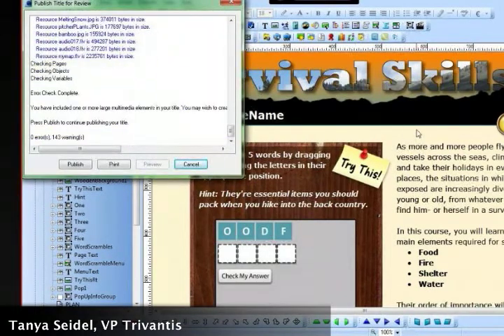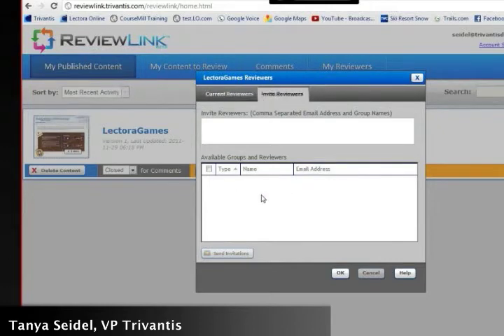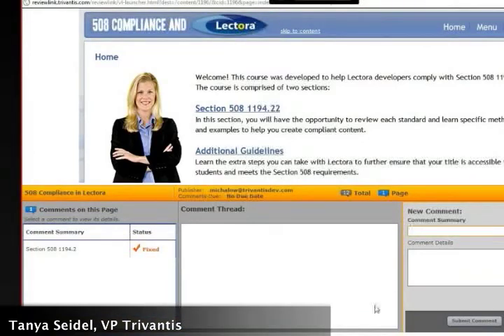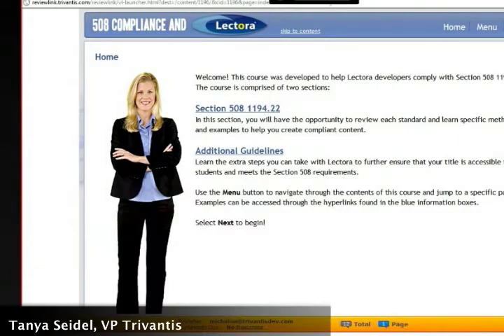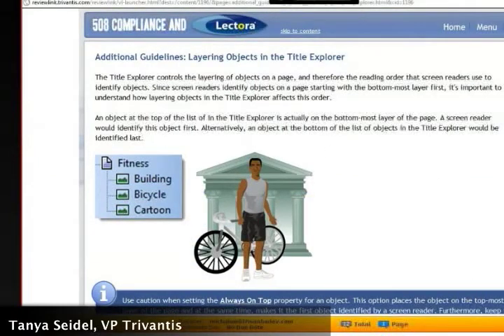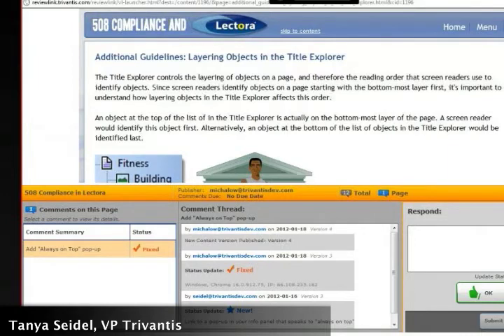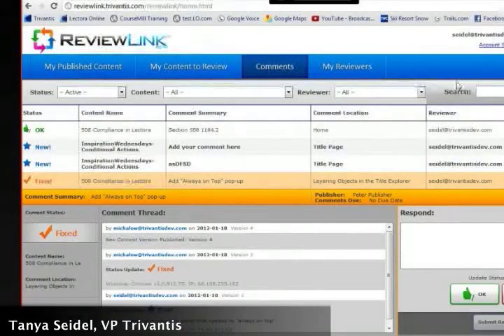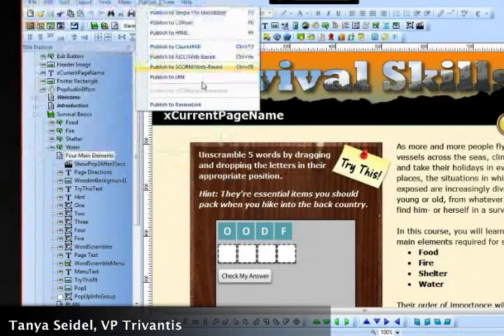eLearnChat 45: Tanya Seidel, Trivantis VP, shows Review Link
Join Jean and Rick as they host Tanya Seidel, VP of product Management/Training at Trivantis. Tanya also talks about Trivantis' product offerings as well as the new UI that will be released later this year.